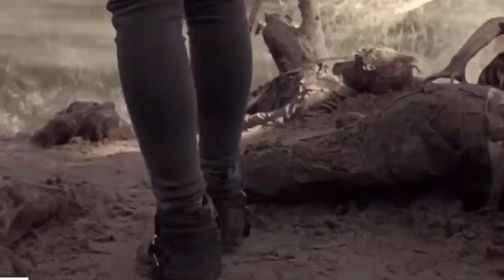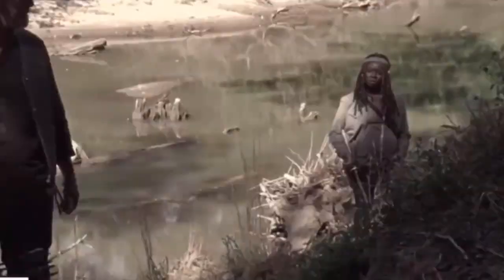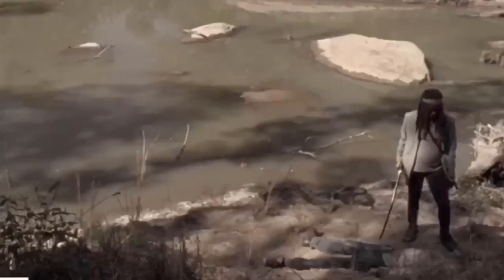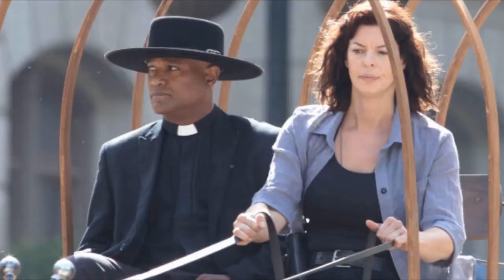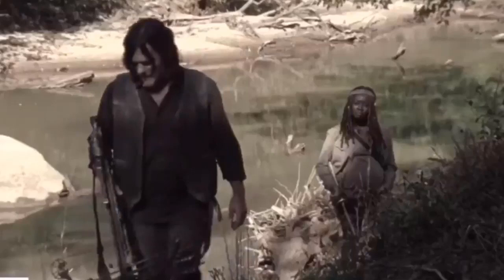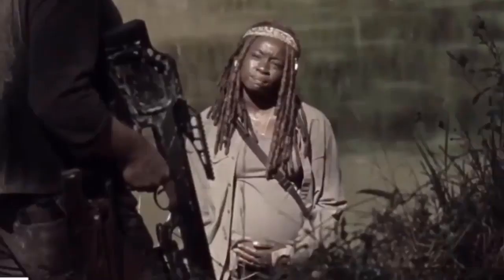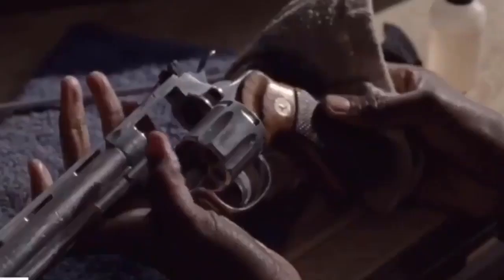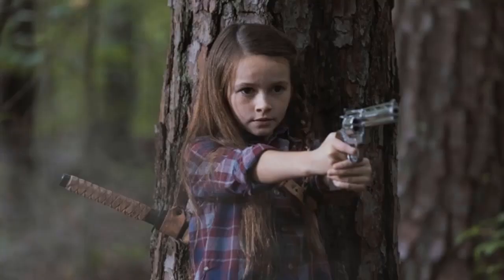The Walking Dead Episode 9x14 'Daryl & Michonne Look For Rick Flashbacks' Opening Minutes Breakdown!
Hey guys! In this video, I am breaking down the opening minutes we got for The Walking Dead Episode 9x14 Opening Minutes! Be sure to leave your thoughts and I hope you enjoy!
Thanks!